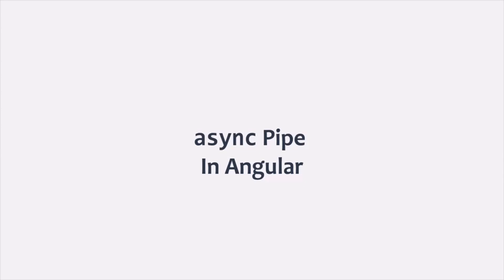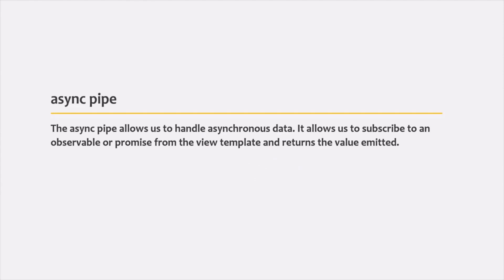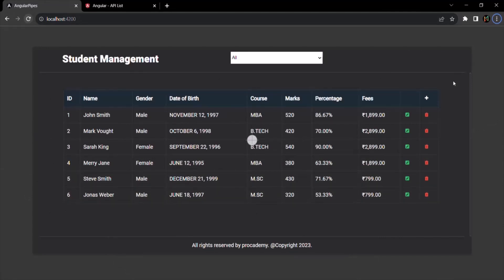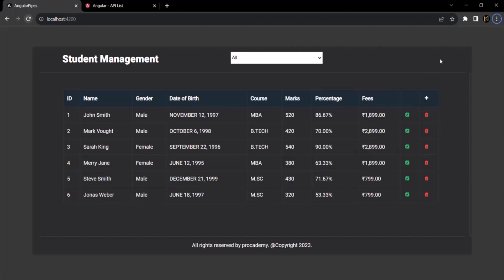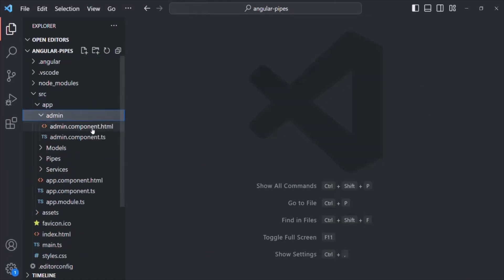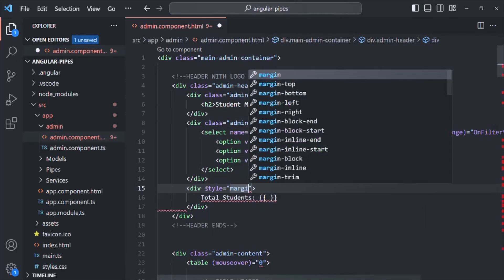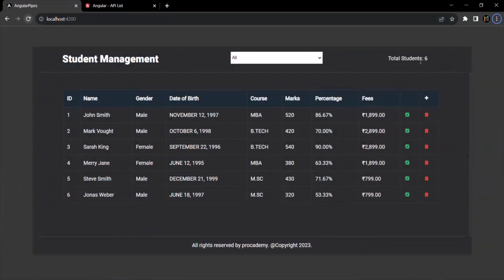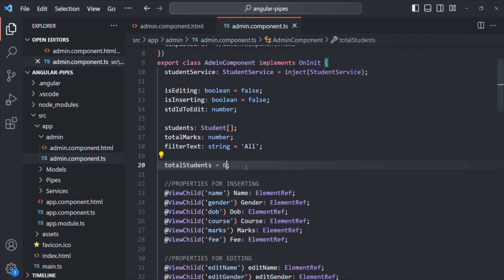#107 Async Pipe in Angular | Understanding Angular Pipes | A Complete Angular Course